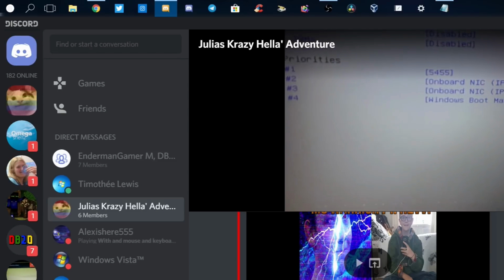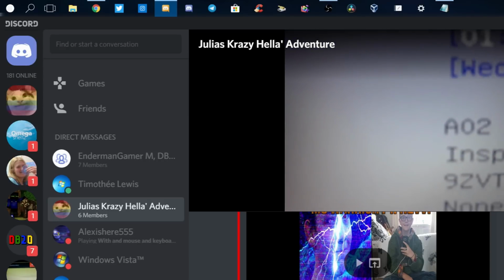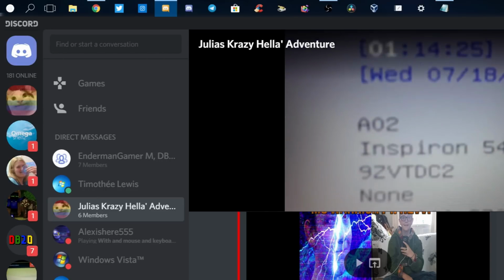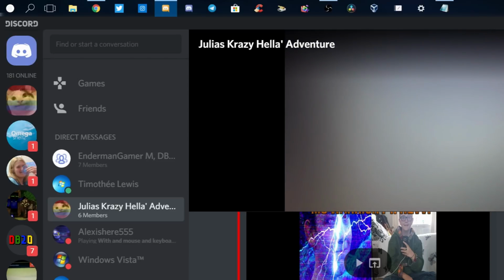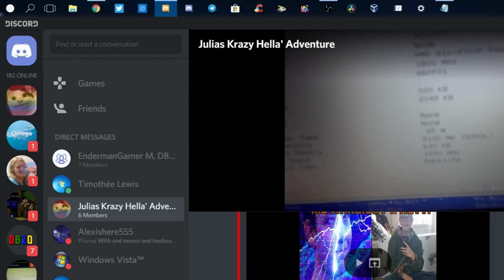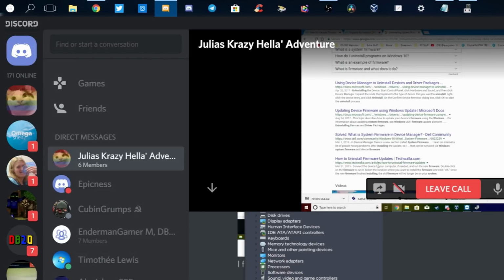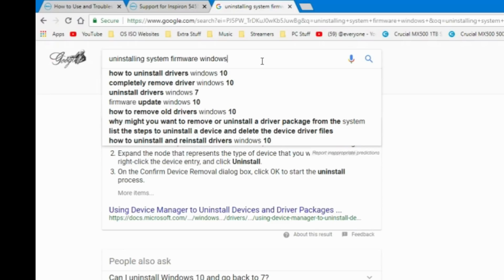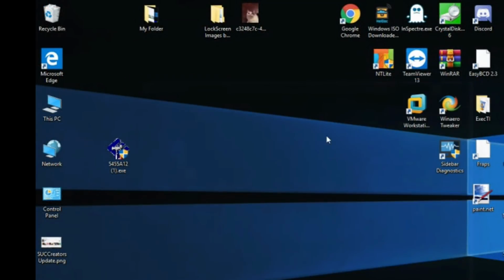Diagnosing Omega's BIOS issues! - Day 9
In this video, we attempt to repair the BIOS on Omega's Dell laptop! We also find out what caused it... you learn something new everyday! We also talk about a mini challenge coming up that some people in this challenge are going to do next, including me! Hope I get good luck lol!

By the way after August 8th, I will be taking a break from all these challenges. I won't be recording that much about the one in August, only a little bit. Give me video ideas on what you guys want to see on this channel!

Everyone's Channels doing the challenge!